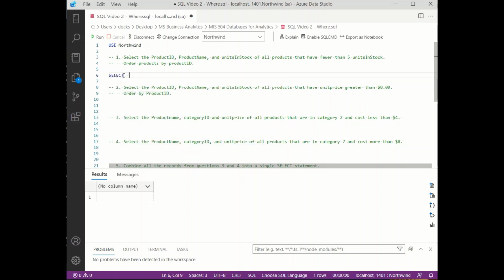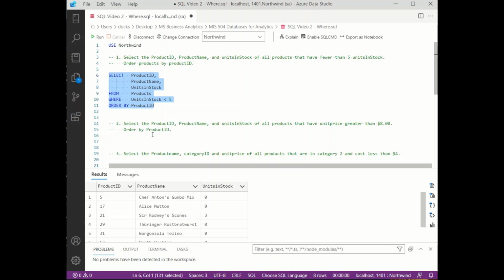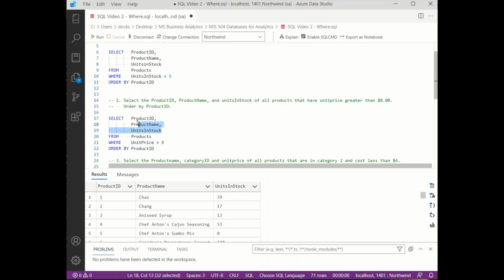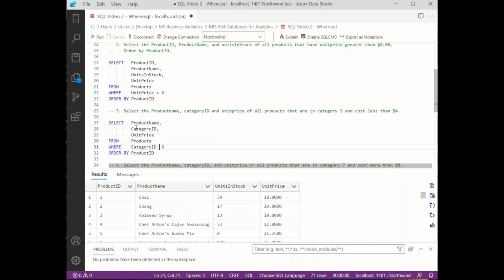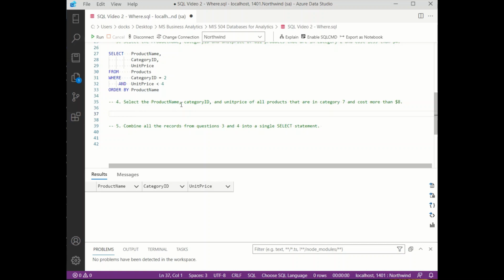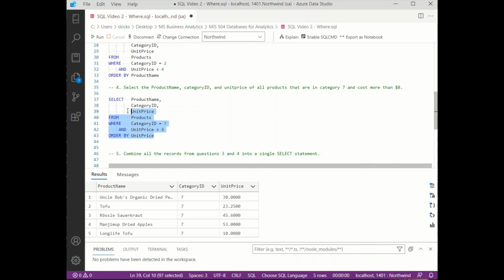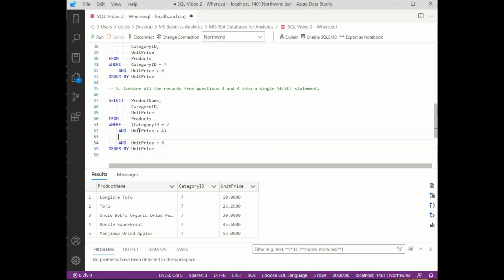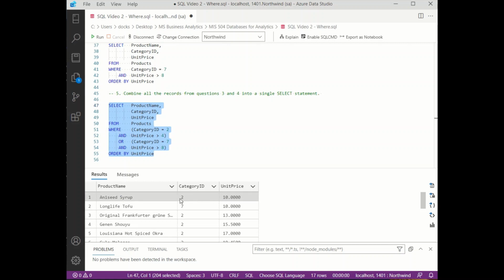SQL Samples 03 - Where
Filter your queries by certain conditions, using the WHERE clause